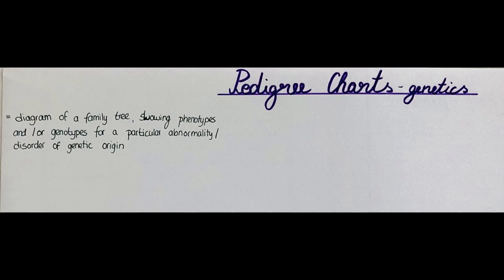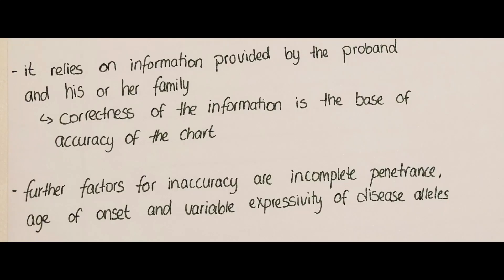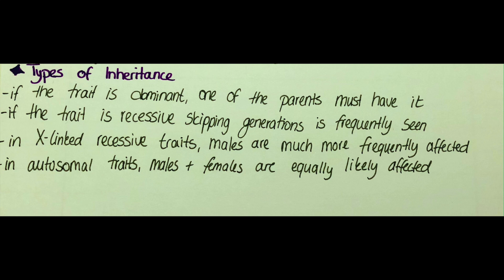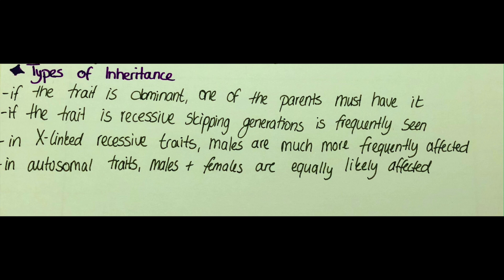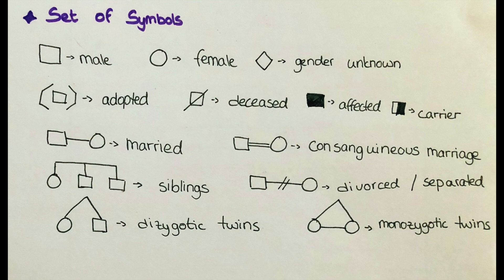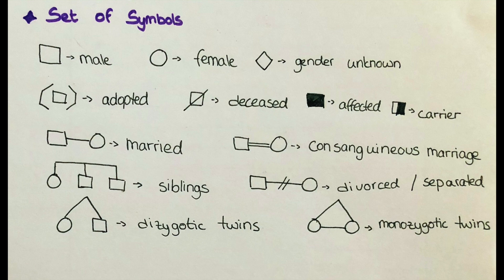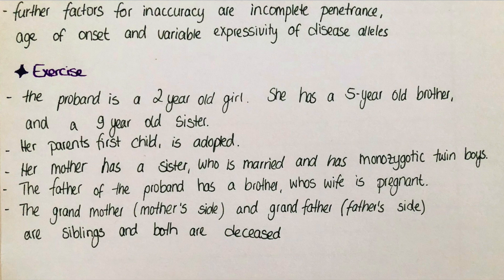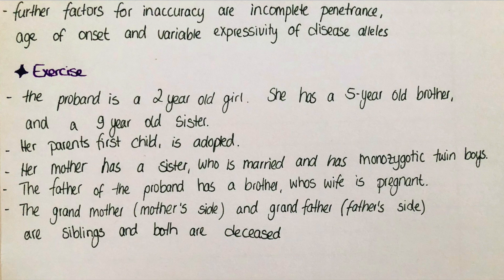Pedigree Chart Analysis and genetic inheritance patterns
In this Video I will explain what a pedigree chart is, how it is used in medical genetics and how they are created an interpreted.
I will also talk about the different types of inheritance and the symbols that are Internationally used.